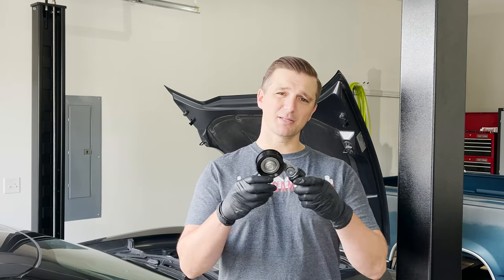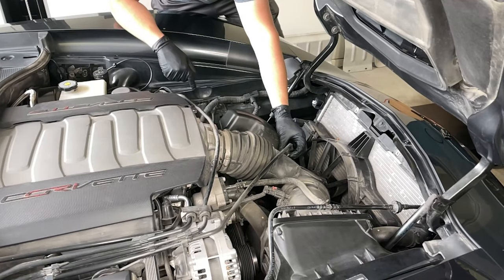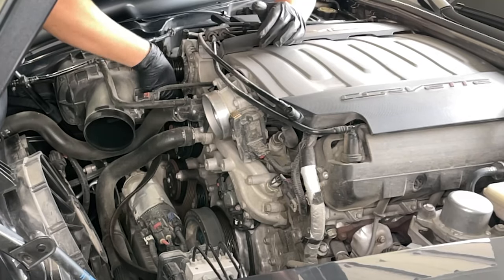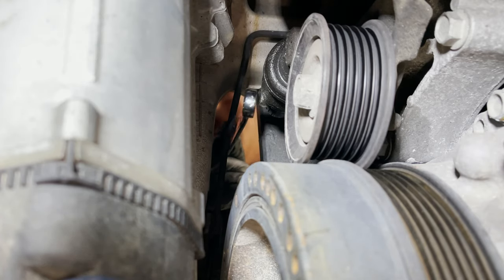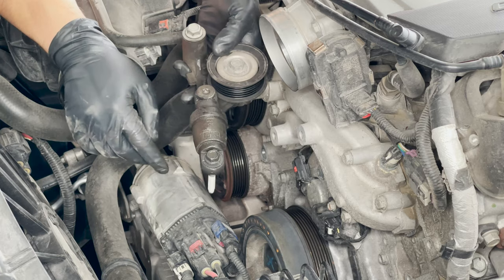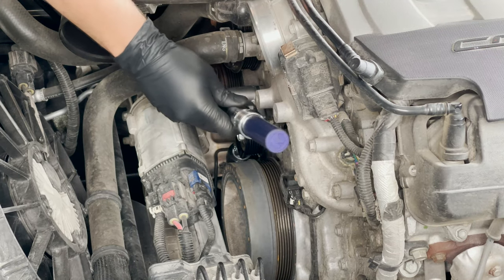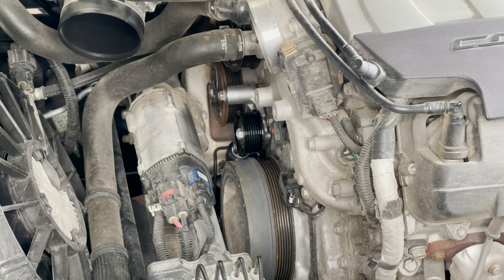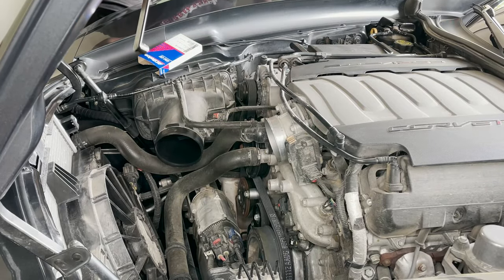Replacing the belt tensioner on a C7 Corvette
Replacing a bad belt tensioner on the 2017 Grand Sport Corvette

Belt tensioner: DEL12686272
Belt: DEL12651112